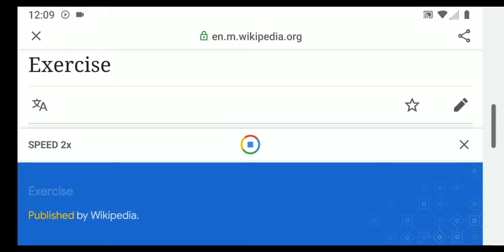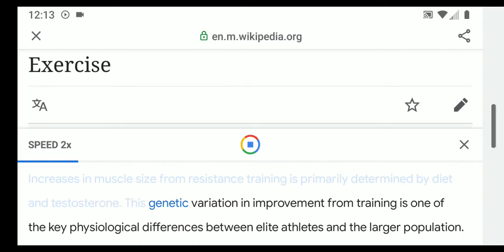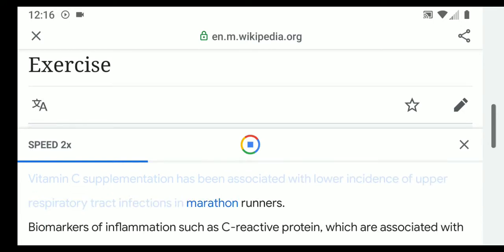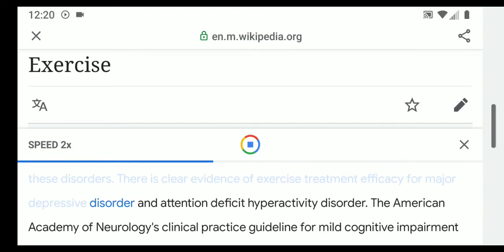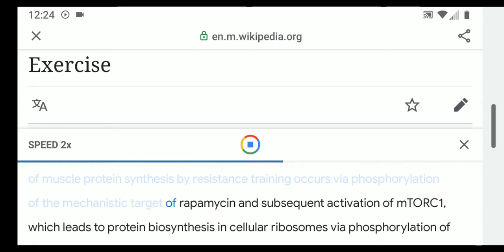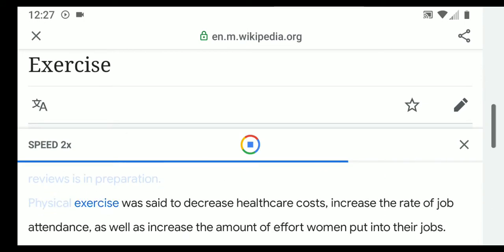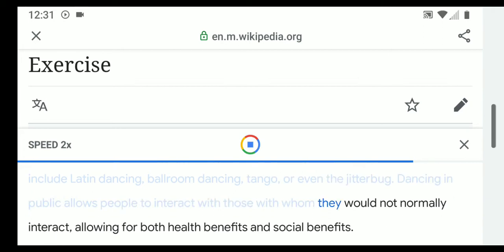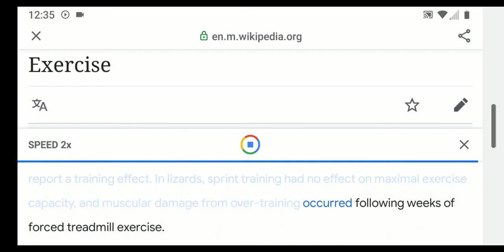Exercise - As per Wikipedia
All about exercise